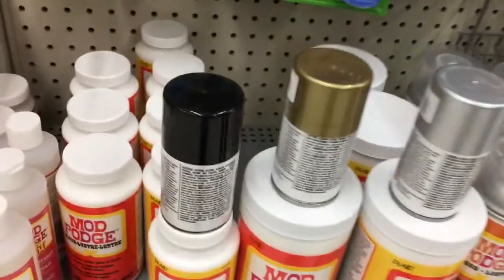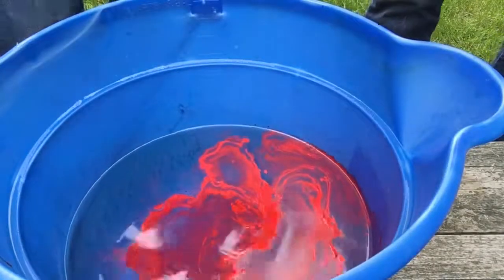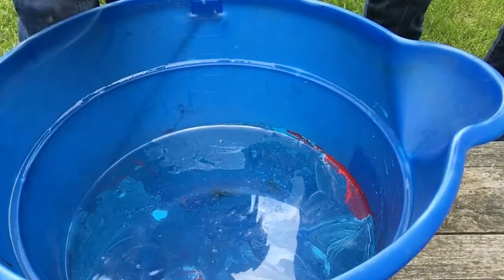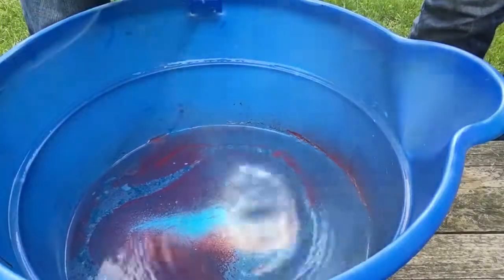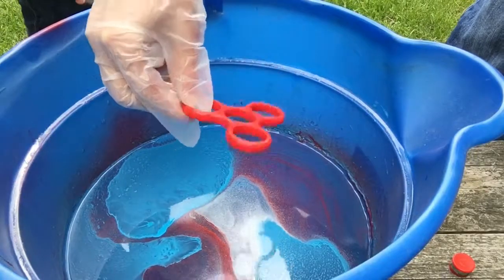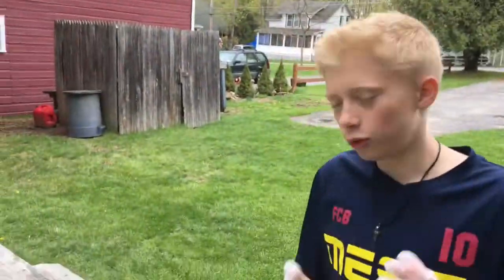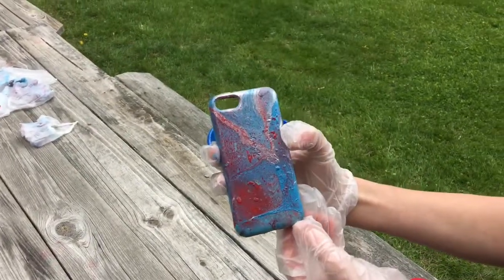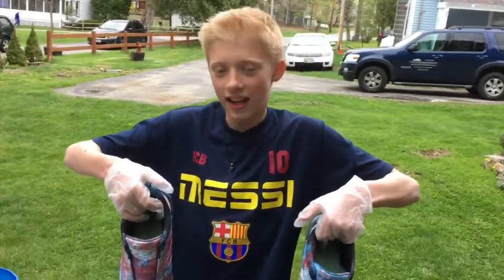Hydro Dipping A Fidget Spinner & And 1's?